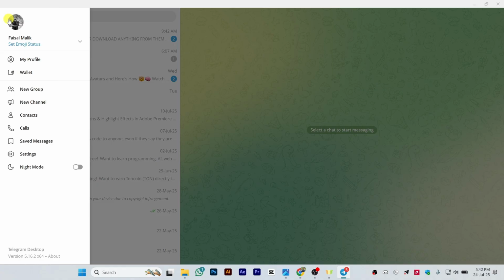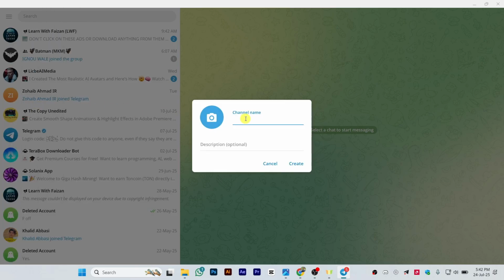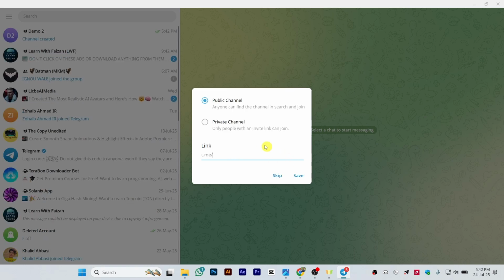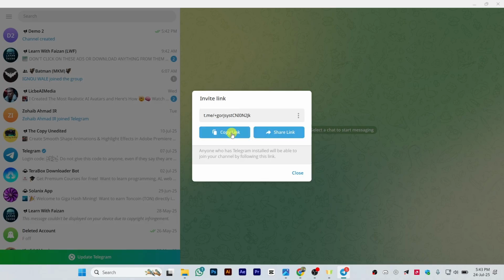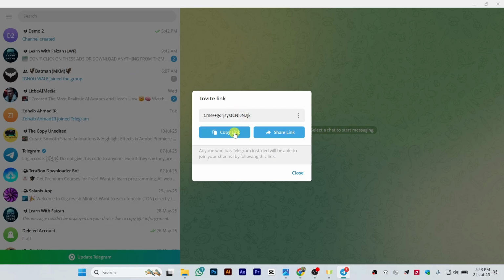HOW TO CHANGE TELEGRAM GROUP INTO CHANNEL 2026! (FULL GUIDE)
In this video I am going to show you how to change Telegram group into channel easily. Whether you are managing a public group or a private group on Telegram I will guide you step by step on how to convert a Telegram group to a channel.